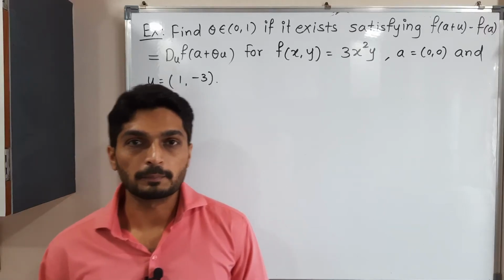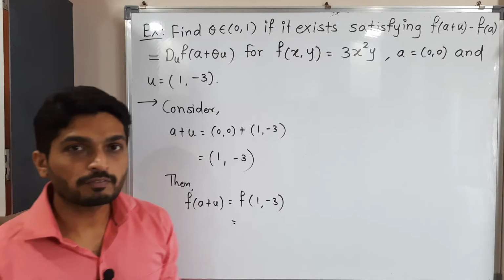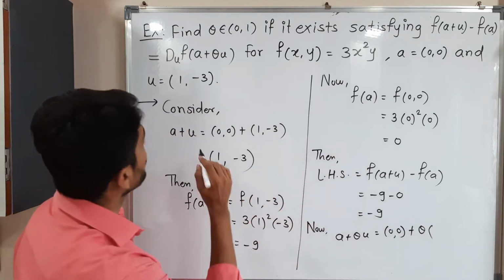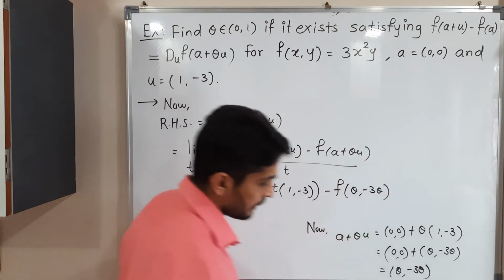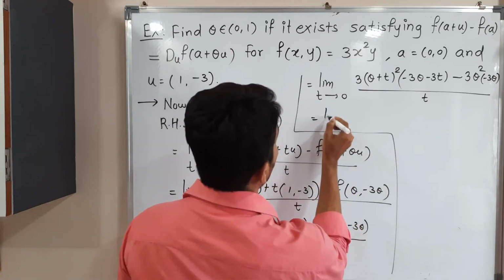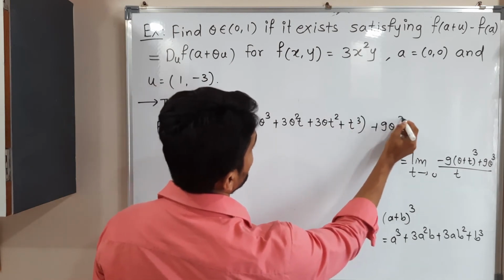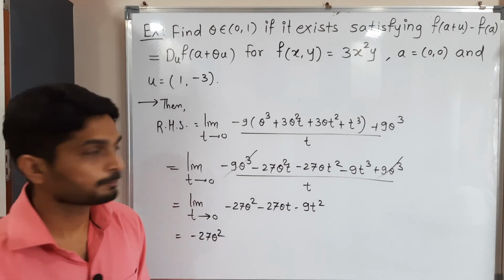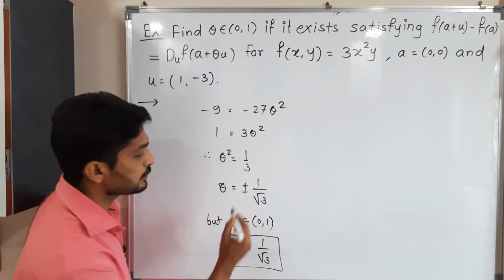Calculus III - Unit 1 - Lecture 58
Example based on Mean Value Theorem of Scalar Fields